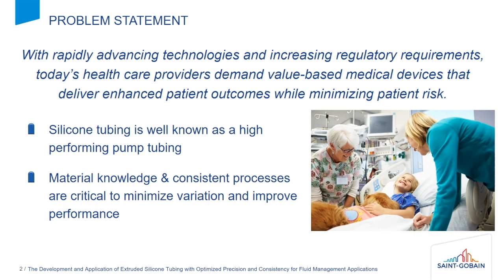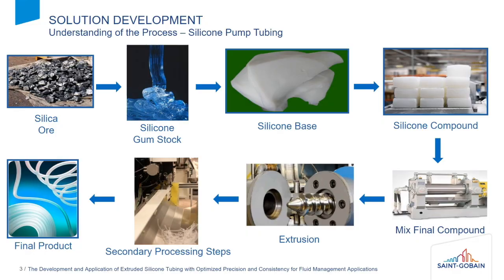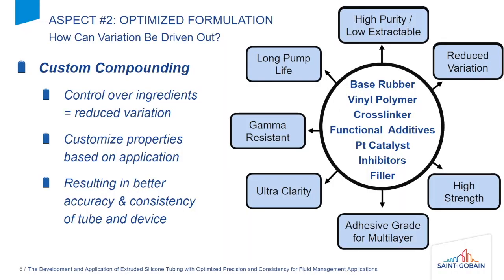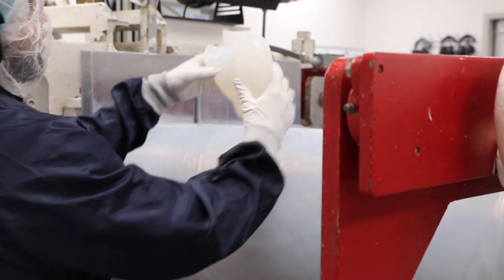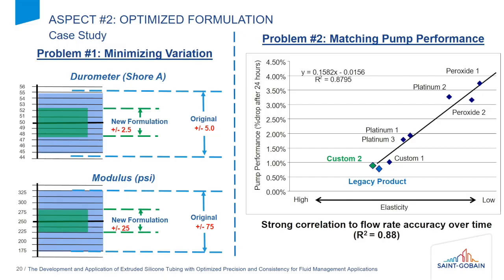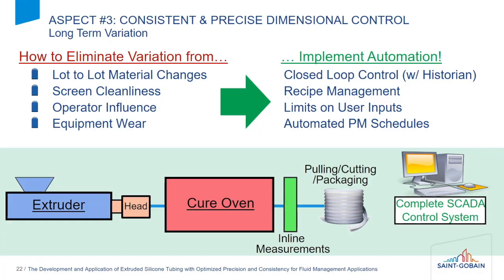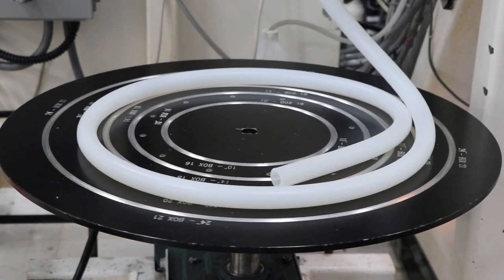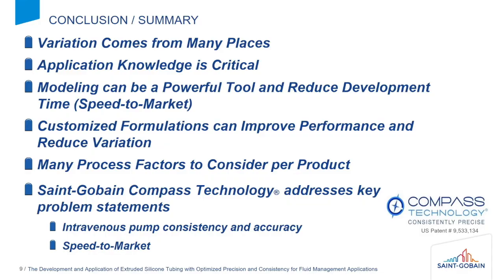Saint Gobain Silicone Tubing for Medical Applications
Silicone Tubing for Medical Applications - Adam Nadeau - R&D Manager